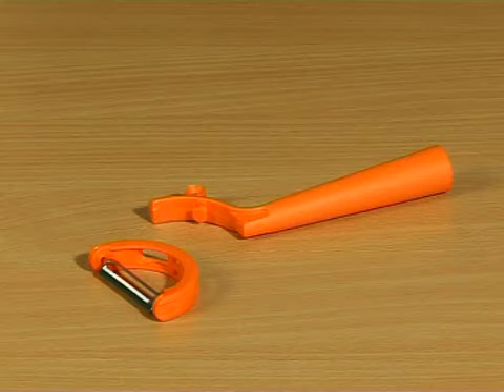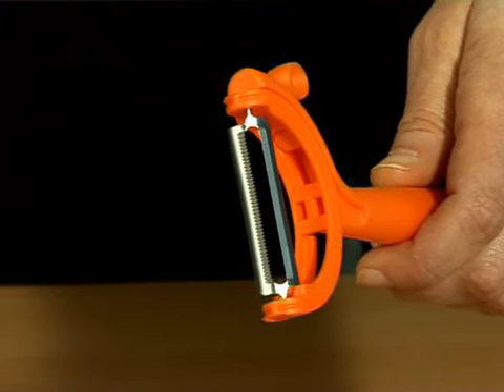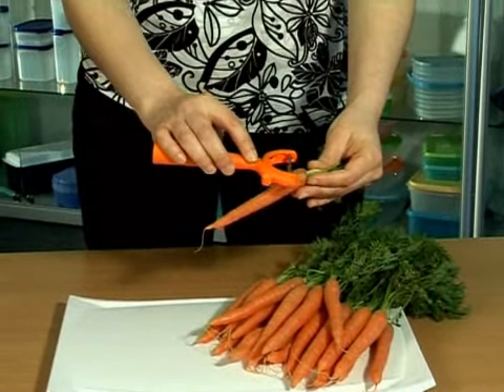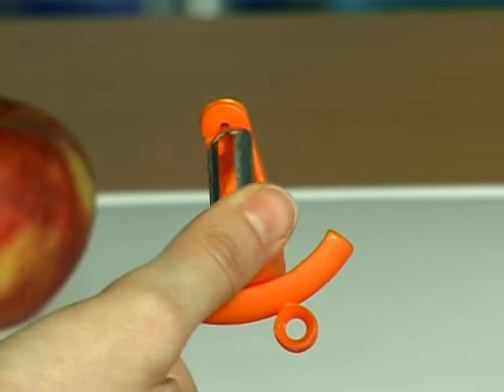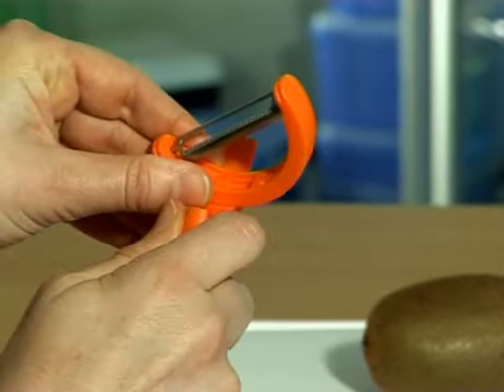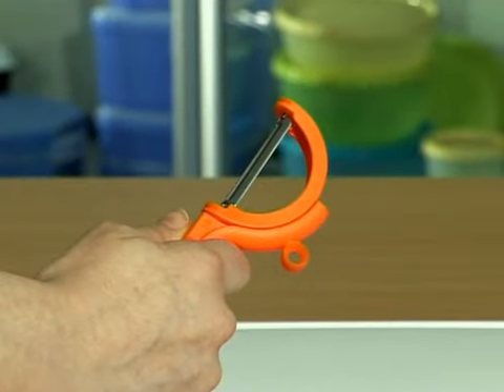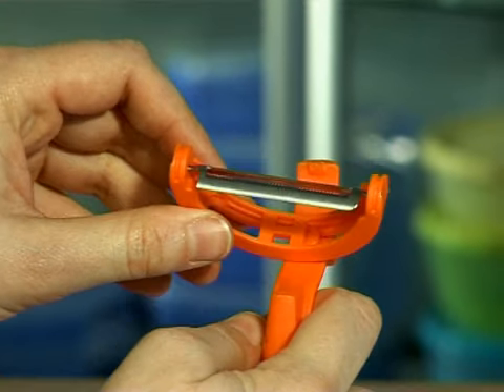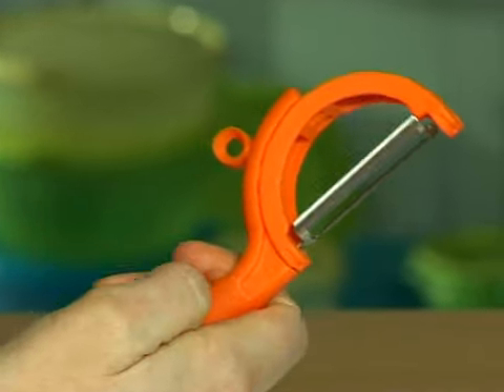Tupperware Twistable Peeler Demo